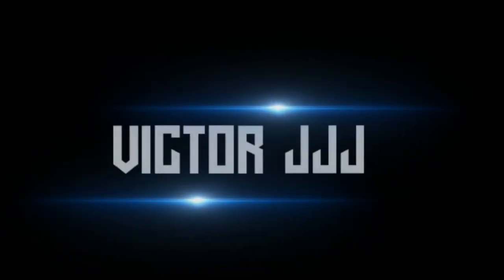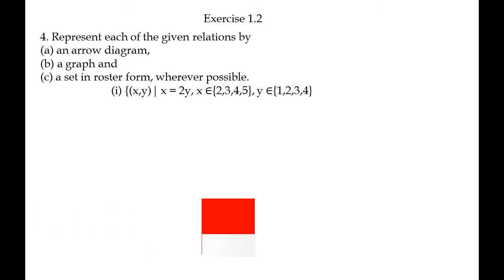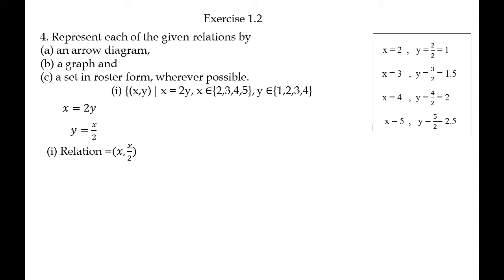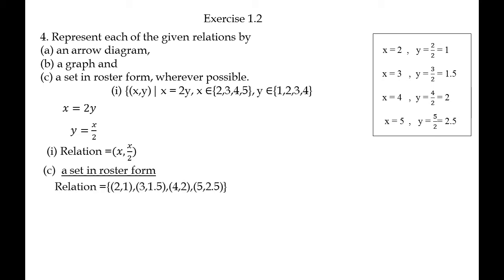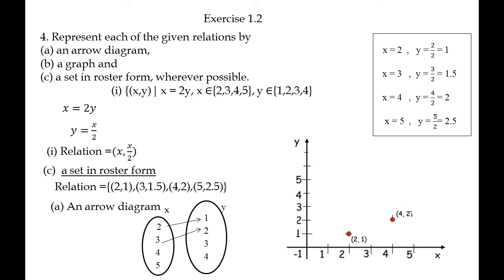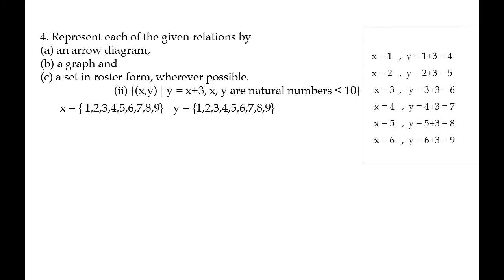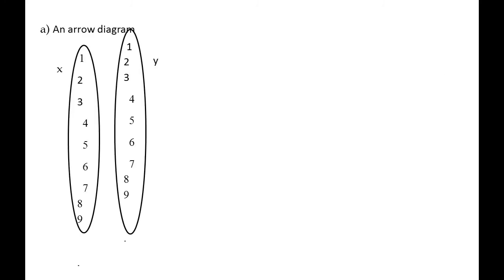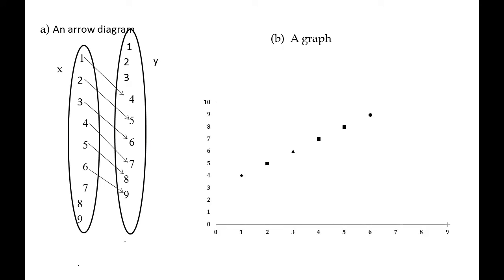TN samacheer 10 std mathematics - 2020 | chapter - 1| Exercise - 1.2 (4) | relation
learn and get good marks